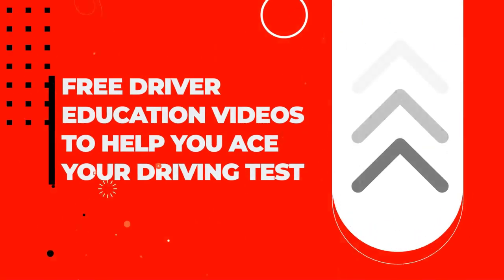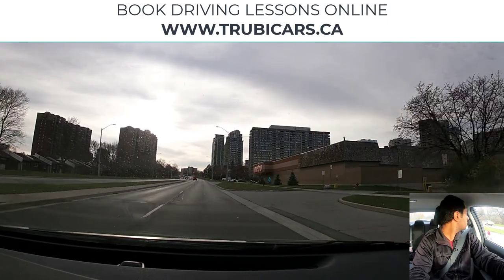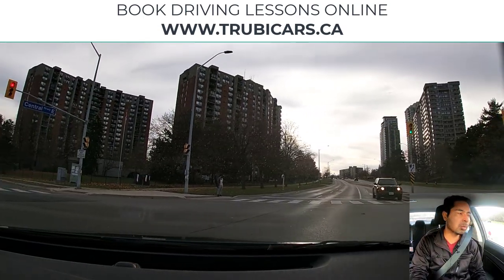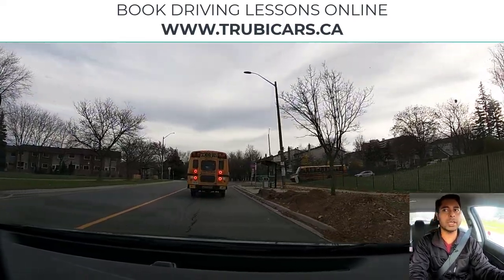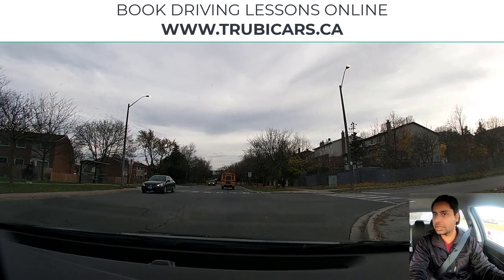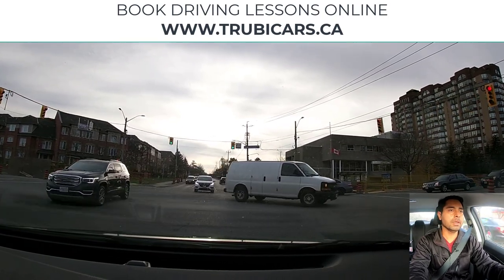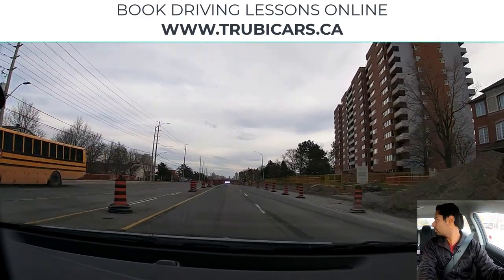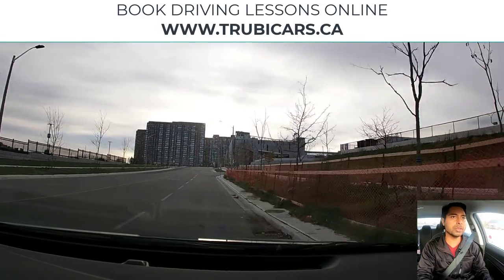G2 Driving Test Tips For Passing First Time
UNITED DRIVERS DRIVING SCHOOL IN MISSISSAUGA ONTARIO
United Driver’s Training was established in 1989. Since then, this association has been growing every year. We firmly believe that a sound knowledge of driving is necessary for everyone. As we set the wheels in motion for you, it is important to us that we graduate students that are safe, confident and defensive driver’s to share our roads. All ages will benefit from these courses.

The mission of the United Driver’s Training School is to prepare students to become successful defensive driver’s. To provide an academic and a practical driving program to enhance the development of each student so that he or she may become a safe and successful driver’s.

Mississauga Ontario Driving Test - Driving School
Mississauga Neighbourhoods
Central Mississauga
City centre, Cooksville, Creditview, East Credit, Erindale, Fairview, Hurontario, Mississauga Valley
North Mississauga
Ligar, Neadowvale Village, Malton
South Mississauga
Clarkson, Lakeview, Lorne Park, Mineola, Port Credit, Sheridan
East Mississauga
Applewood, Dixie, Rathwood
West Mississauga
Erin Mills, Central Eric MIlla, Churchill Meadows, Meadowvale, Streetville
Transportation in Mississauga Neighbourhoods
Convenient access to Mississauga public transportation; Mississauga Transit, Bus Rapid Transit, GO Train, and/or major highways (Hwy 401, Hwy 403, Hwy 407 and QEW) can make all the difference between a pleasurable and a painful commute to work. Needless to say, properties closer to public transportation and highways attract more buyers and reap higher prices.